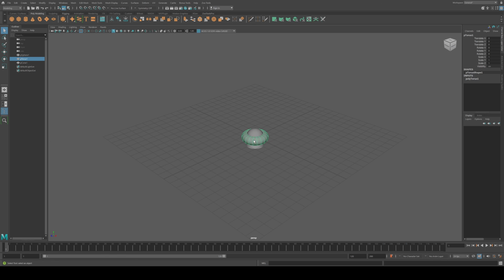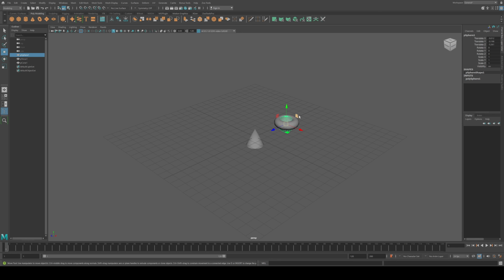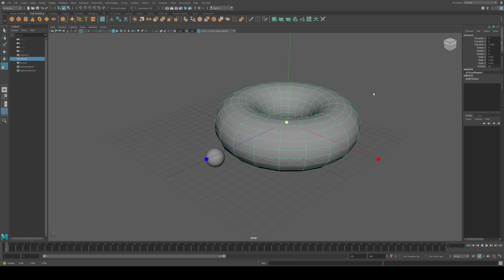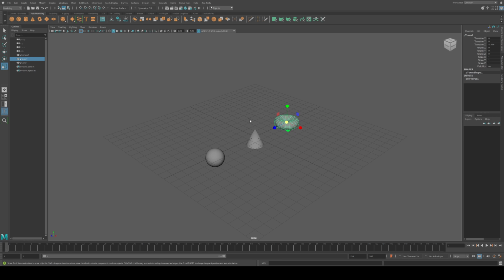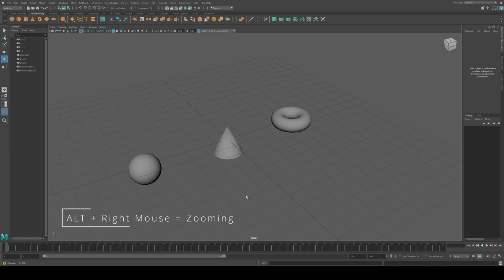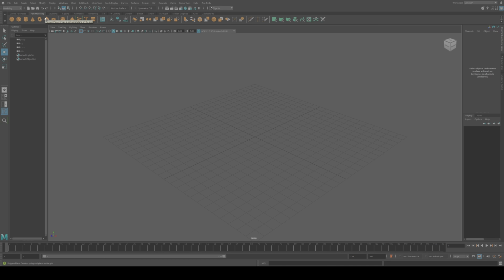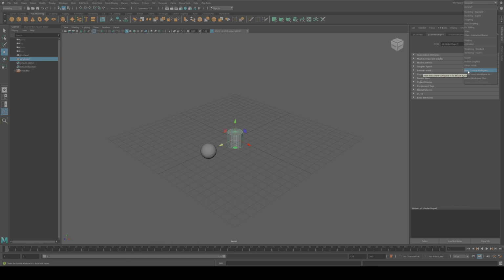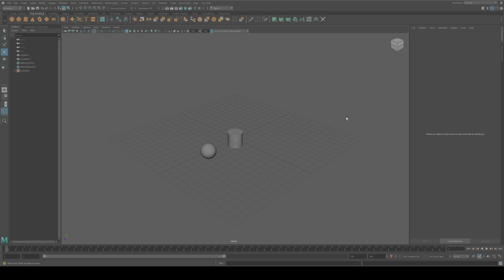Maya 101 - Tutorial for Beginners: Complete Interface Guide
Maya 101 interface guide. Have you always been fascinated by the world of 3D animation but don't know where to start? Are you familiar with 3D concepts but overwhelmed by the complexities of software like Autodesk Maya? Don't fret, you've just stumbled upon the most comprehensive beginner-friendly tutorial for Autodesk Maya 2022!

Why This Maya 101 2022 Tutorial is a Game Changer:

This isn't just another tutorial. What sets this video apart is how it makes intricate 3D modeling and animation concepts digestible for everyone—even if you've never opened Maya before! We'll guide you through the fundamental tools like Select, Move, Rotate, and Scale, breaking down each element in a way that's easy to grasp and remember.

🕒 Timestamps: Navigate Through The Video With Ease

0:00 - Introduction
1:00 - Maya Workspace Overview
1:29 - Select Tool
3:55 - Move Tool
7:29 - Rotate Tool
9:46 - Scale Tool
11:41 - Switching W/E/R Keys
13:06 - Viewport Movement
14:56 - Menu Bar
16:07 - Shelf
17:26 - Custom Shelf
19:00 - Workspaces
20:29 - Panels
22:15 - Outro

🛠 What You'll Need:

- Autodesk Maya 2022 Software
- A decent computer with a compatible graphics card
- A willingness to dive into the creative ocean that is 3D animation and modeling

📘 What You'll Learn:

- Navigating the Maya 2022 interface like a pro
- The ins and outs of essential Maya tools
- Tips and tricks to optimize your workflow

💡 Pro Tips:

Save your work frequently!
Customize your workspace to suit your needs.

- Beginners with zero experience in 3D modeling or animation
- Intermediate users looking to brush up on their skills
- Any creative soul looking to add another feather to their cap